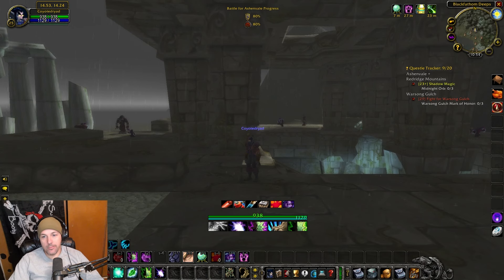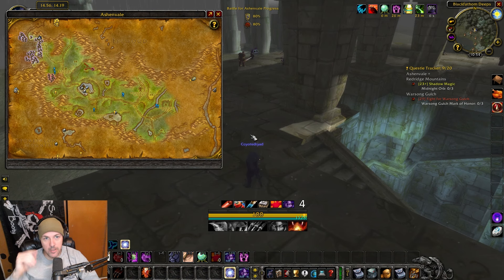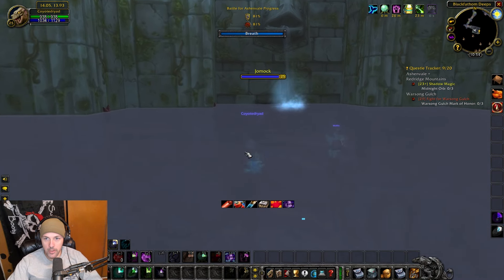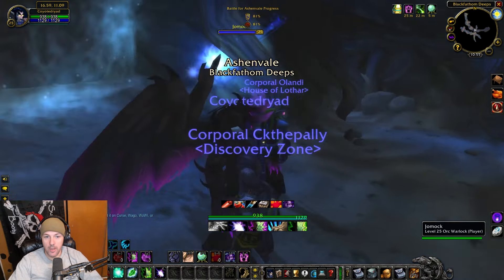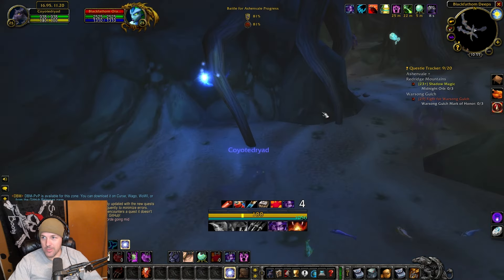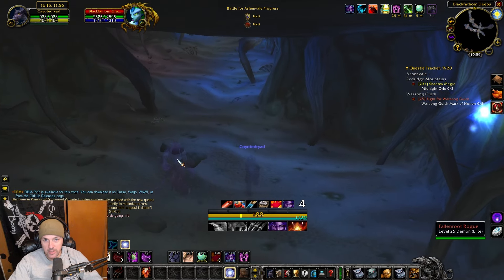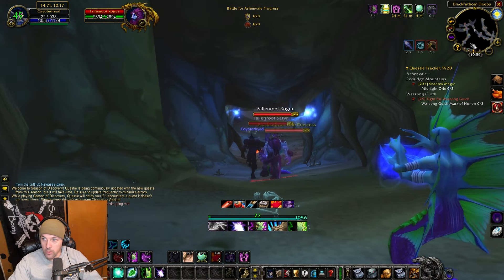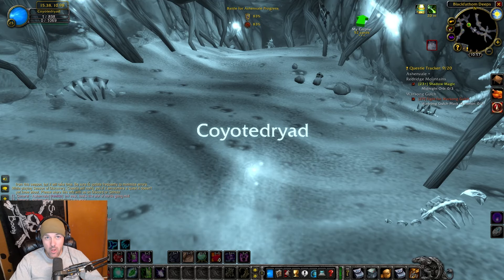The Quickest Way to Get to Black Fathom Deeps Instance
Welcome to the channel! I am Coyote trying to help your Season of Discovery playthrough become that much easier. I do not want to take away the magic that is SoD but I do want to answer the many questions that have appeared in different chats throughout my time playing SoD!

Todays video is for those who may not know that you can do a simple trick to get you to the Black Fathom Deep Instance. Several groups I have been in we have had at least one player try to fight their way to the back when there is a quick way to get to the instance and all it takes is about 30 sec.